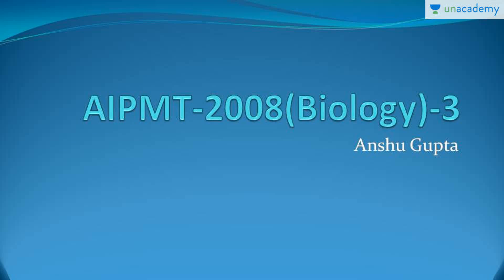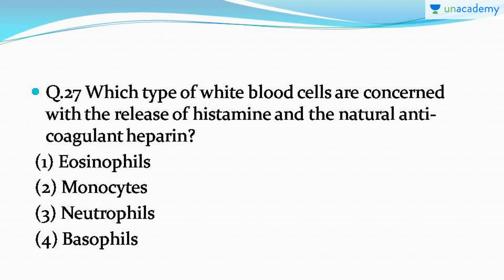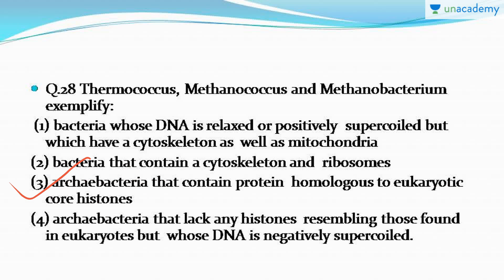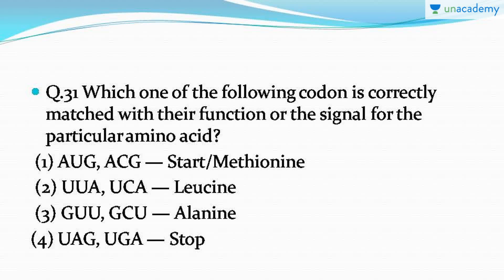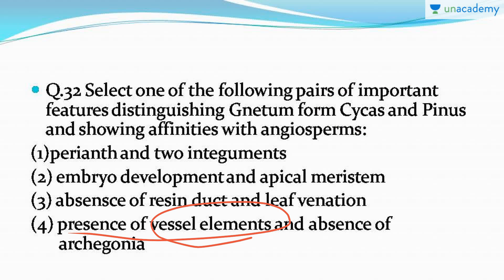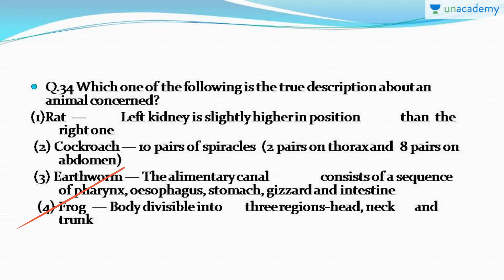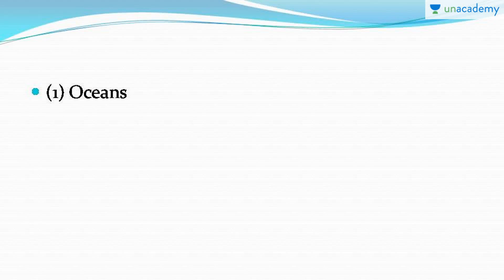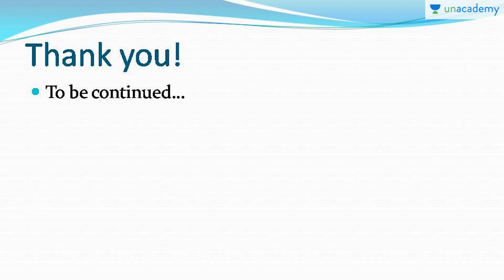Analysis of Past Year Question Paper for NEET/AIPMT (2008) : Part 3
All the questions of previous yearsfrom 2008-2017 has been explained. Many a times a few questions are repeated in NEET from previous years and to be thorough with the syllabus it's very important to go through the previous years papers of any Exam.

To watch this entire collection of lessons and to discuss with the educator go